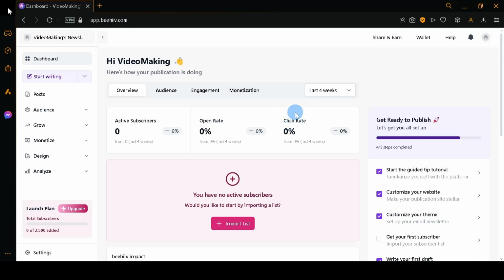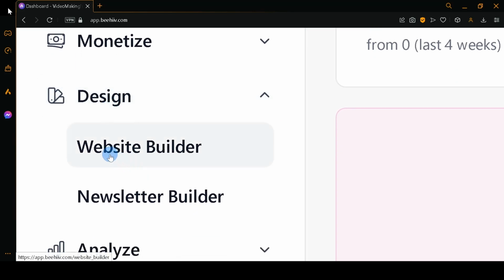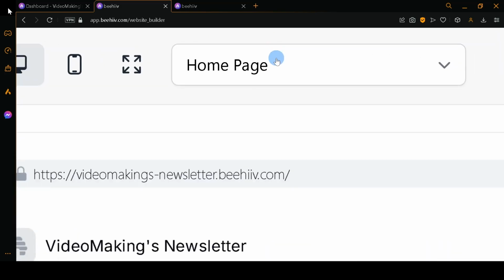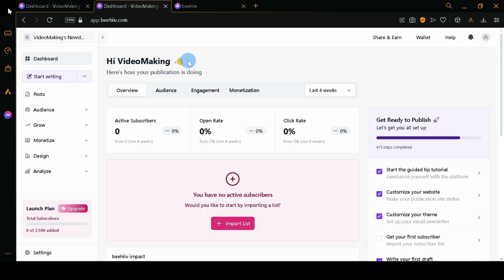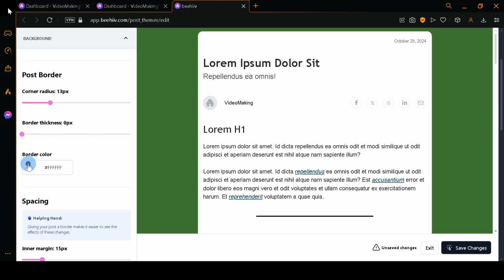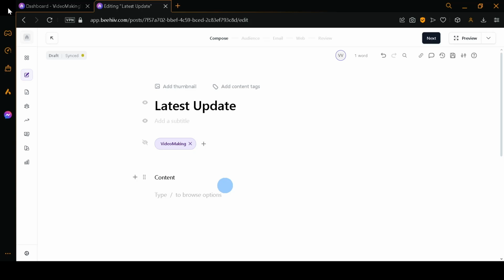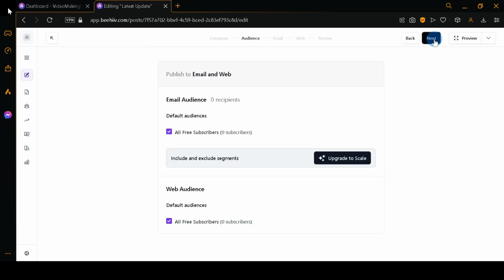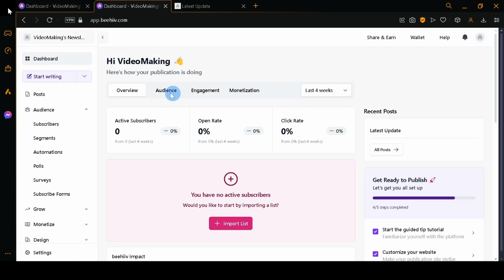How to Use Beehiiv Tutorial for Beginners (SIMPLE & Easy Guide!)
Curious about Beehiv and how it can boost your business?

In this simple, step-by-step guide, we’ll show you how to get started with Beehiv and make the most out of its powerful features.

From setting up your account to navigating the platform, this tutorial covers all the essentials you need to know. Whether you're new to Beehiv or just looking to optimize your experience, this guide will have you up and running in no time!